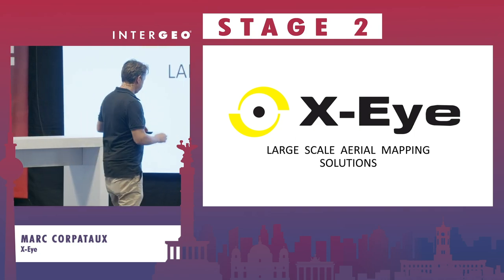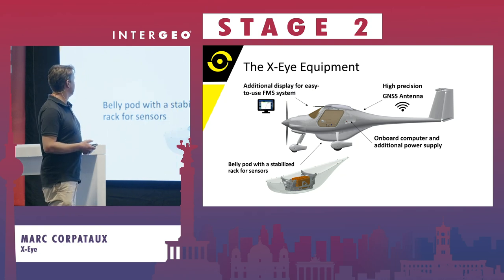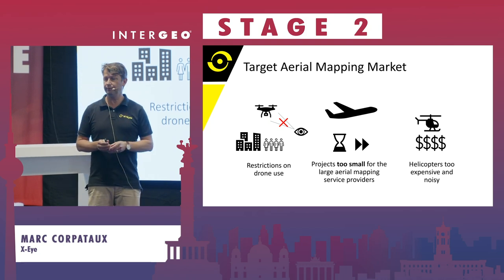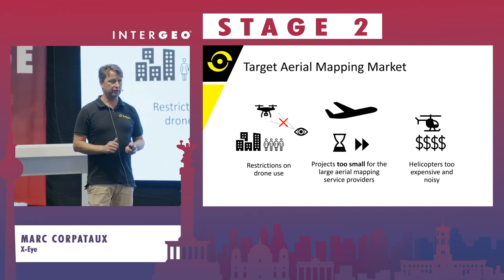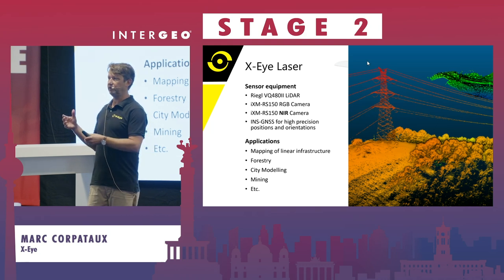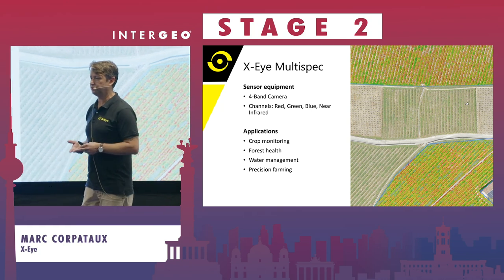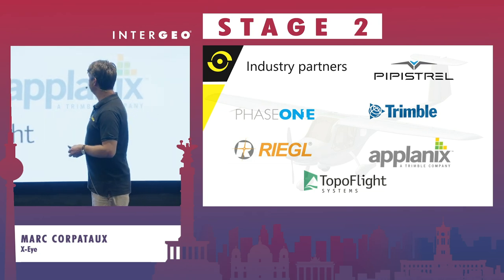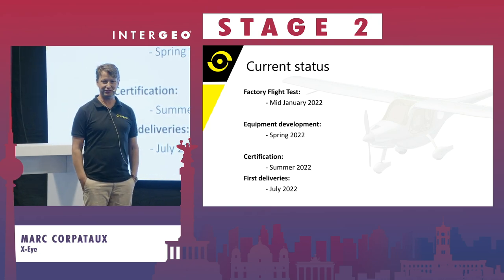MARC CORPATAUX: BENEFITS OF LIGHT AIRCRAFT FOR MAPPING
MARC CORPATAUX
X-Eye